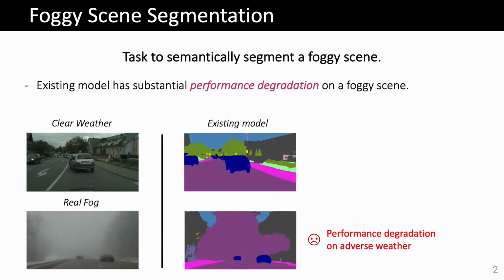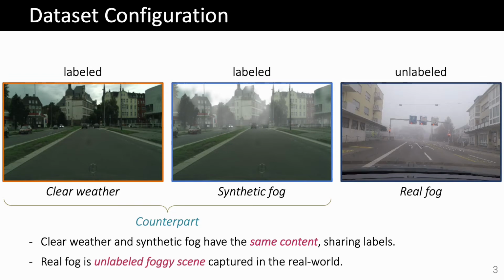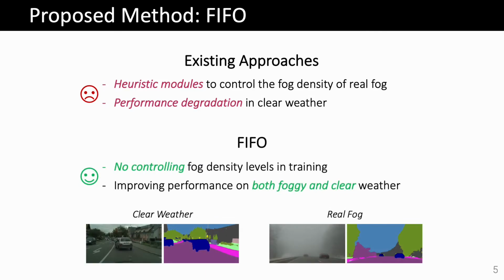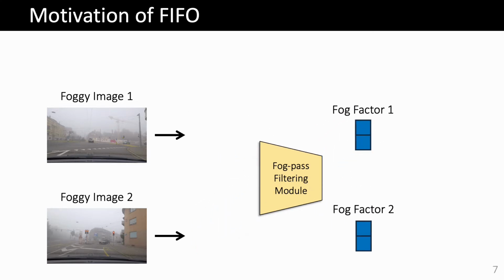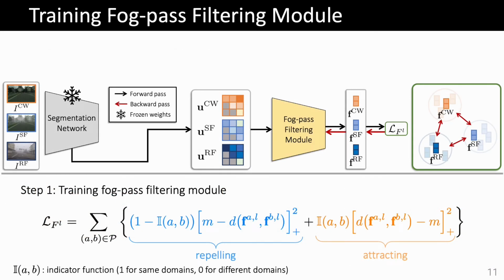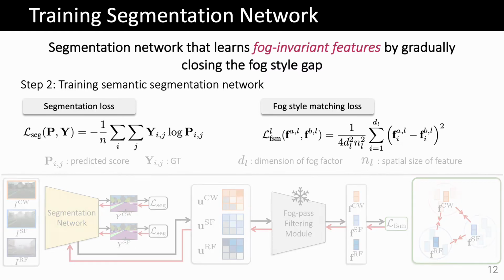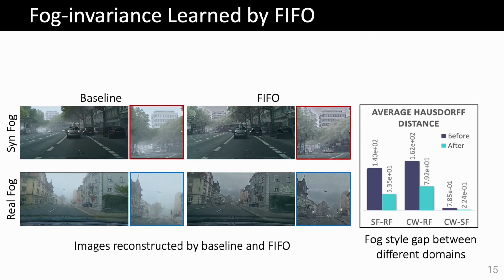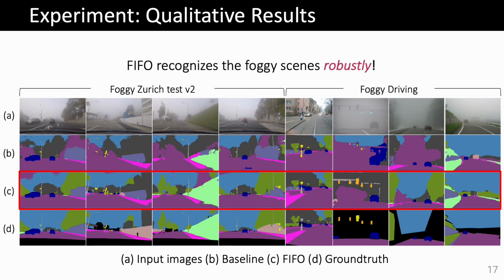FIFO: Learning Fog Invariant Features for Foggy Scene Segmentation | CVPR 2022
0:00 Introduction
0:13 Foggy Scene Segmentation
0:39 Dataset Configuration
1:03 Existing Approaches
1:22 Proposed Method: FIFO
1:35 Motivation of FIFO
2:18 FIFO Framework
2:42 Training Fog-pass Filtering Module
3:07 Training Segmentation Network
3:31 Fog-invariance Learned by FIFO
4:12 Experiment: Quantitative Results
4:39 Generalization to Other Weather Conditions